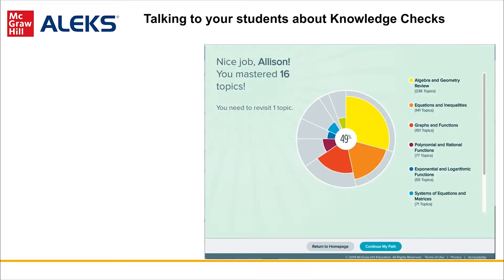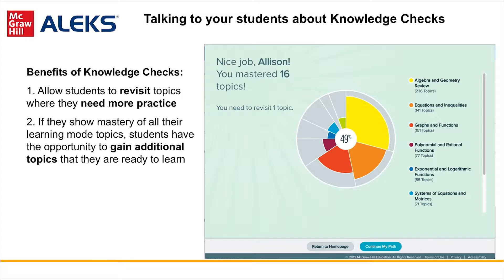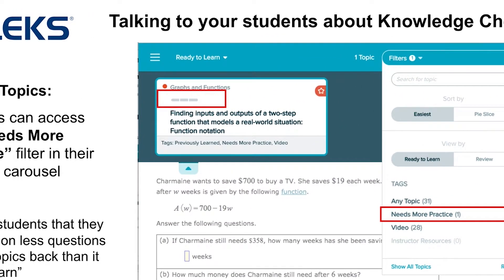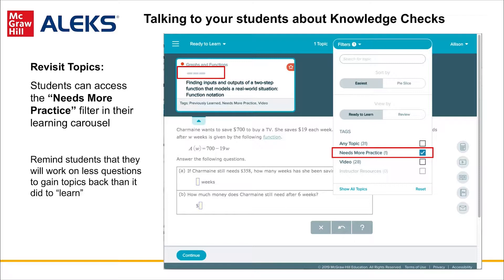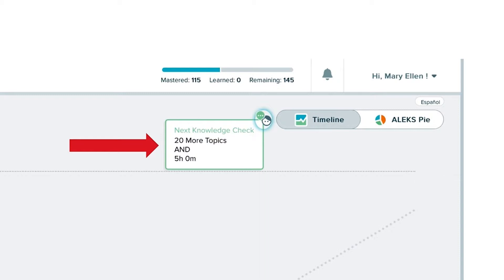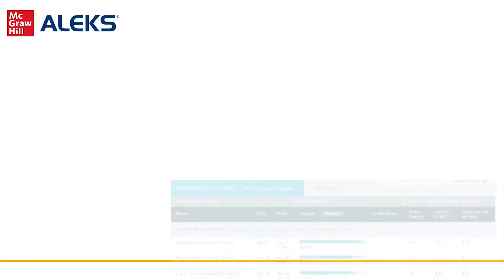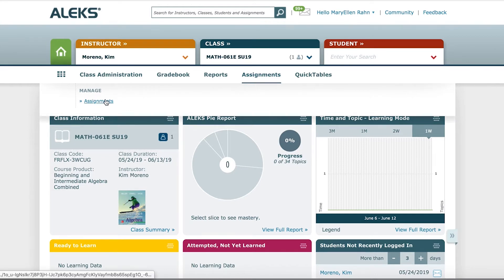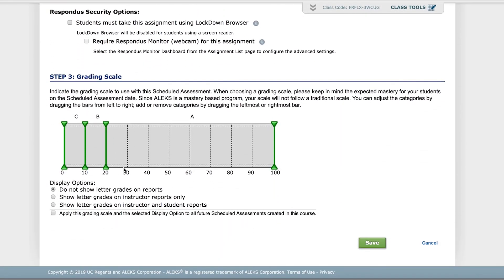ALEKS: Knowledge Checks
Knowledge Checks on ALEKS help your students understand where they are at with their understanding and goals. Watch this video to learn more about how to talk to your students about these checks.